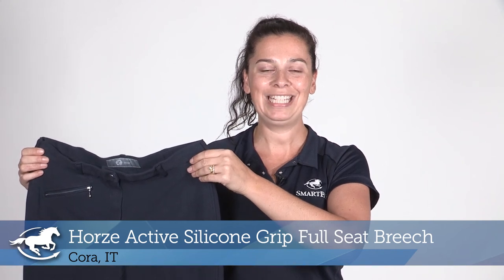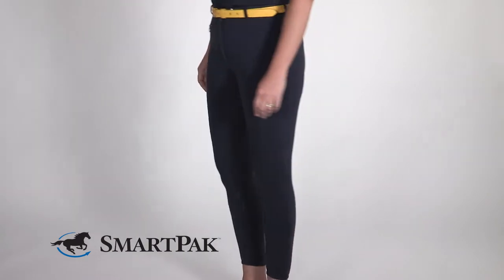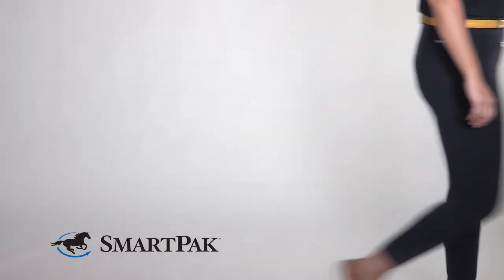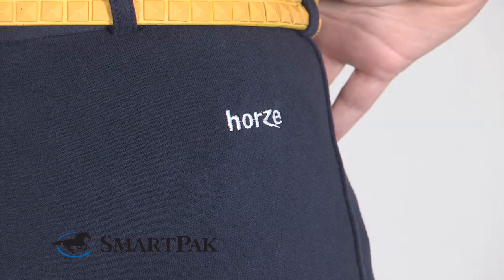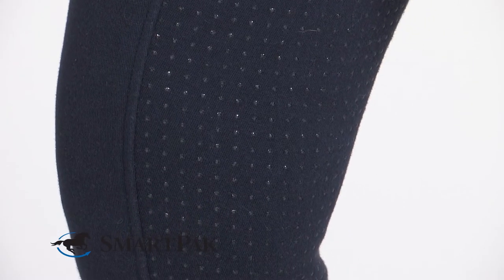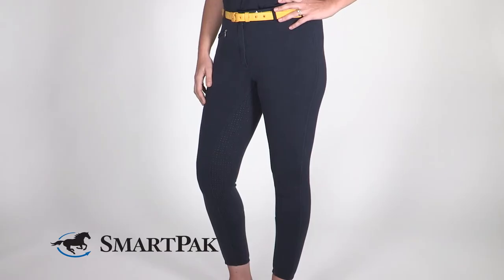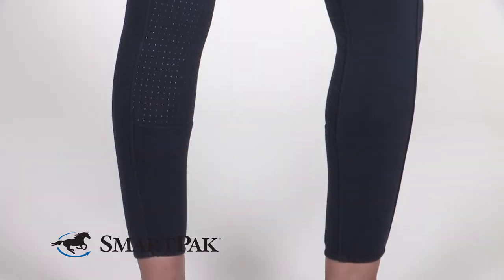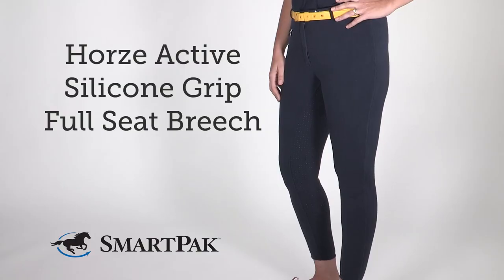Horze Active Silicone Grip Full Seat Breech Review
Hear SmartPaker Cora's favorite things about the Horze Active Silicone Grip Full Seat Breech, including why she compares them to riding in yoga pants.

Why We Love This:
The Horze Active Silicone Grip Full Seat Breeches are going to help you stay put in the saddle! These breeches are perfect for everyday use at the barn for schooling while still having a put together appearance. The soft material makes wearing these for long hours at the barn a comfortable experience. Additionally, the stretchy material will move with you no matter what your day brings your way and will also maintain its shape use after use.

Favorite Features:
- Comfortable material is perfect for everyday use while still looking put together
- Grip will help keep you tight in the tack
- Sock bottom helps for a non-bulky fit
- Stretch material retains shape use after use ensuring longevity
- Machine washable warm, inside out with similar colors, do not use fabric softener

Key Specifications
Breech Material: 95% Cotton, 5% Elastane
Type (Front Zip, Side Zip, Pull-on): Front zip
Rise: Mid rise